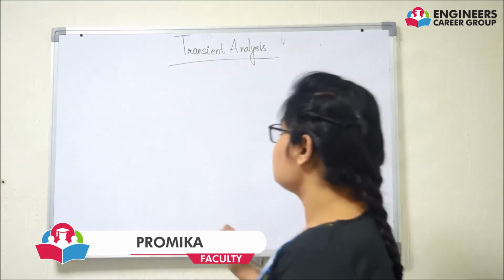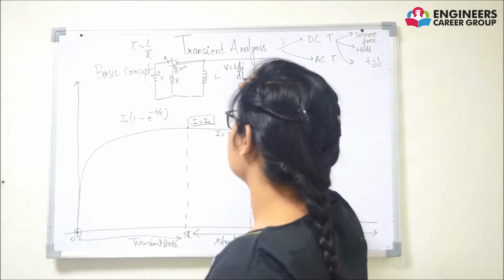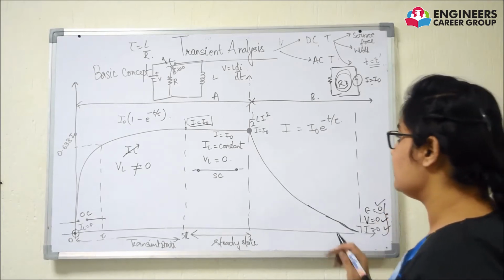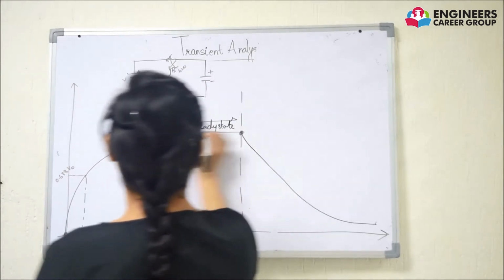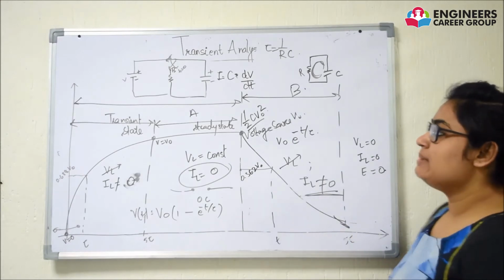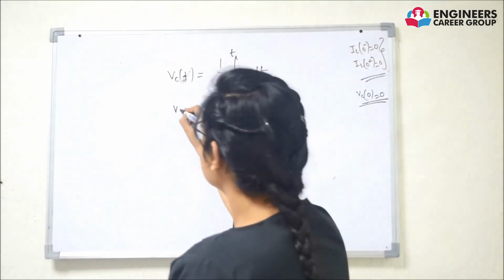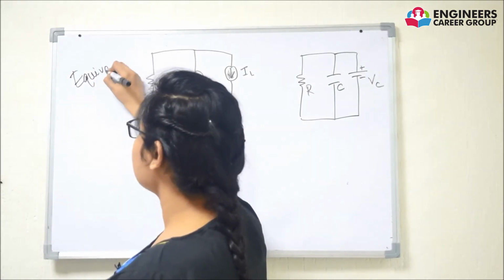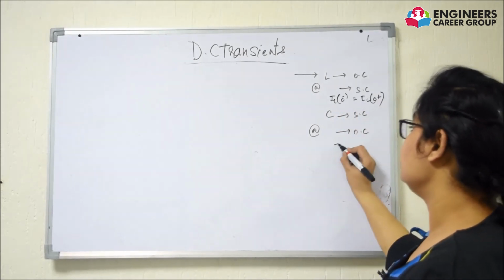TOPIC - Basics Of Transients | Network Theory || Engineers Career Group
This is the video tutorial of " Basics of Transients " from the subject " Network Theory ".